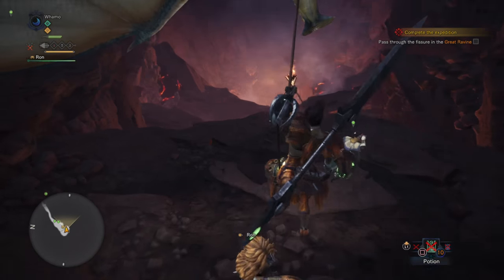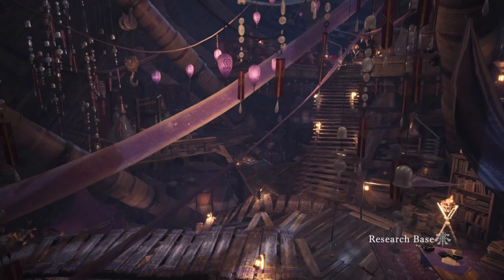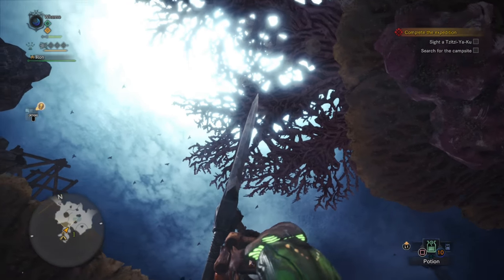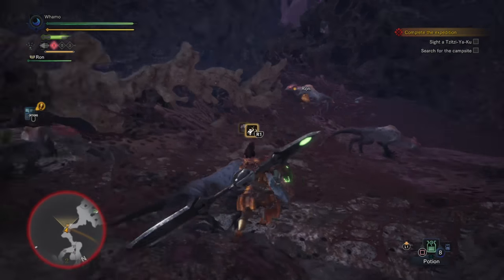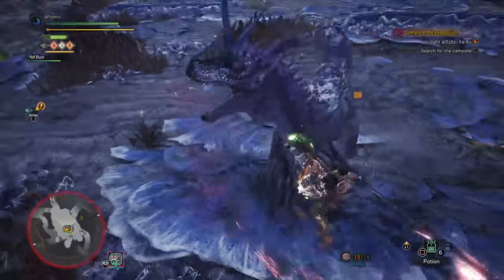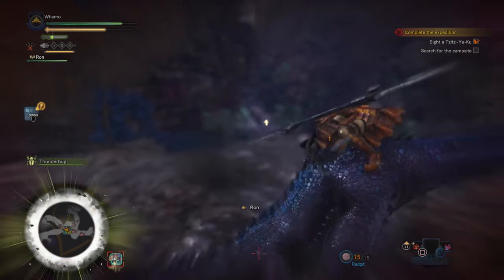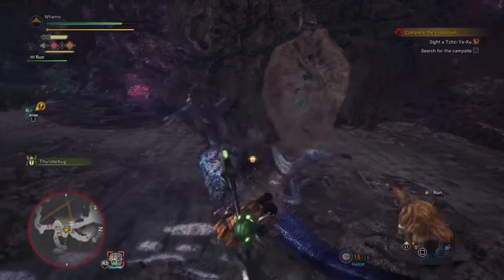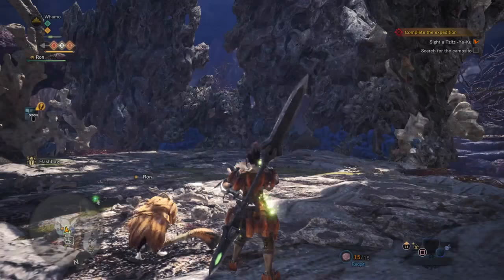The Amazing Monster Hunter World LP [ep. 9]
A slightly unnecessary killing of a Tzitzi-Ya-Ku. He has stuff were gunna need later :D